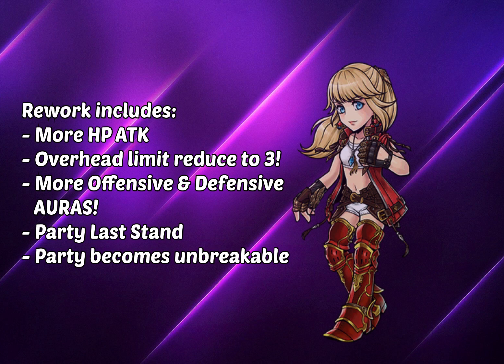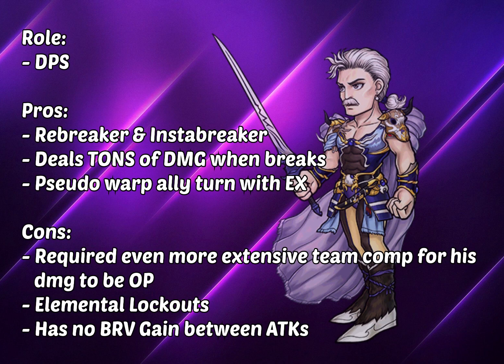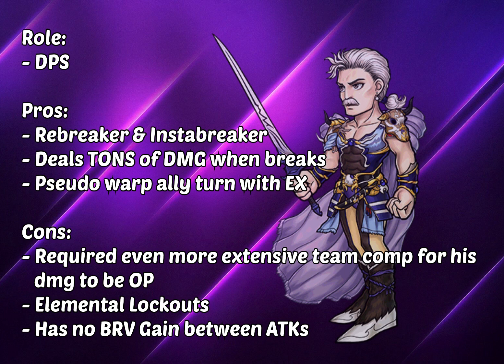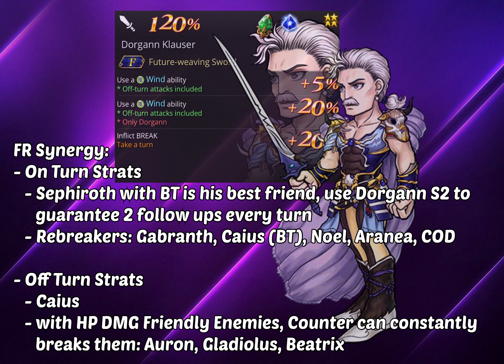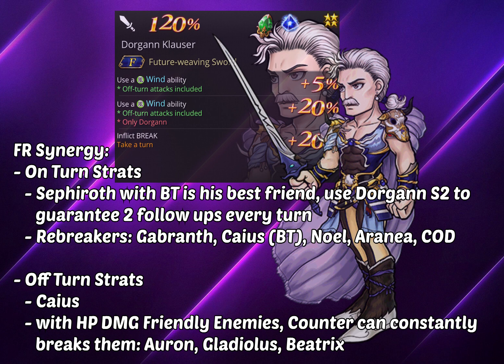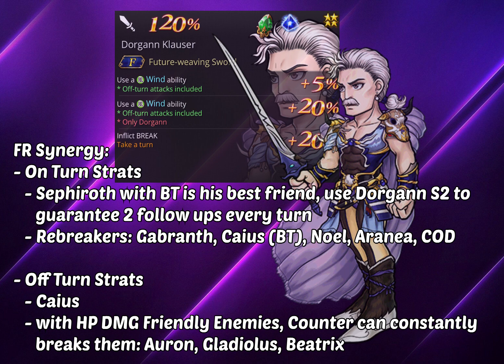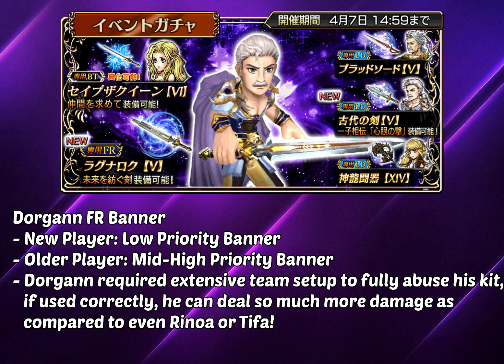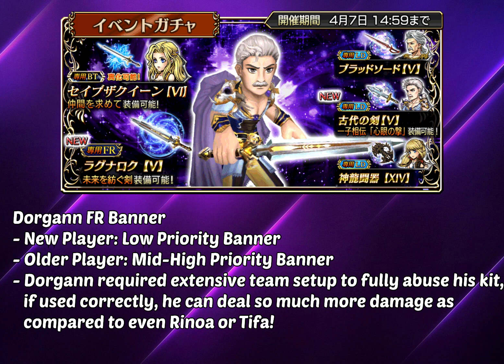Is he really that OP? Speed Talk Through: Dorgann FR [DFFOO GL]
Bartz Dad (literally who?), the upcoming character that people are actually hyped for his kit! He's actually really strong but honestly, he required really extensive team building to be an absolute monster, abuse his kit well and you can see more DMG from him than even Rinoa/Tifa!

Huge shoutout to my members, y'all are awesome and I can't thank you enough for the support.

Thumbnail Art:
zerochan

Timestamp:
0:00 Intro
0:22 Lyse
0:50 Dorgann Kit
2:03 FR
4:08 Banner
5:25 Outtro